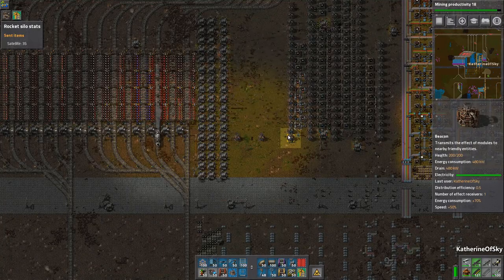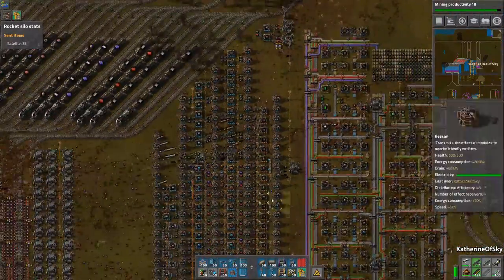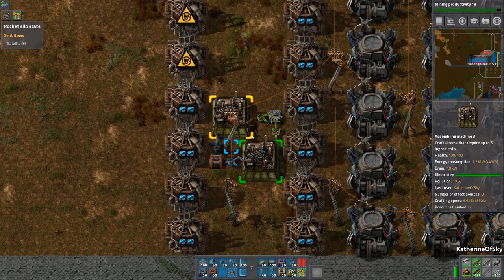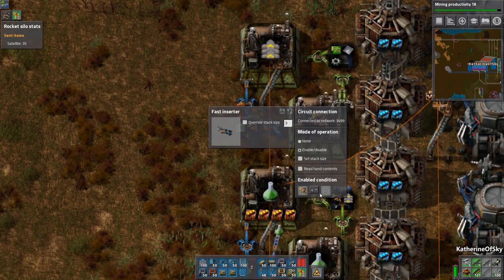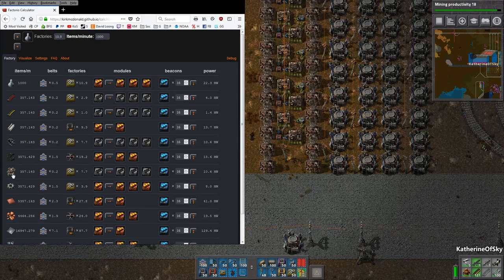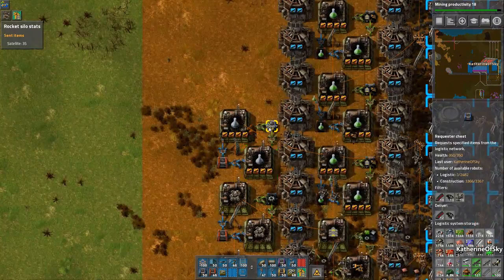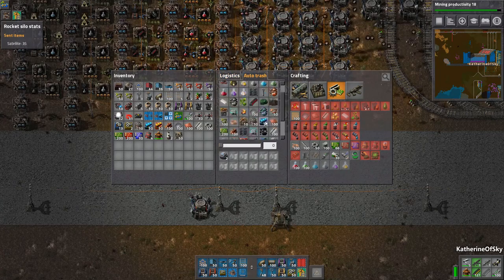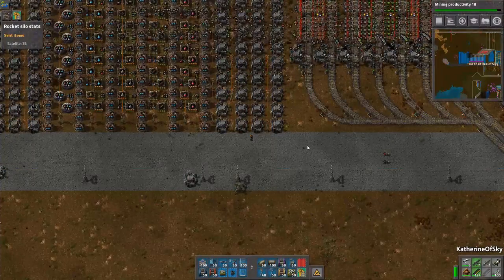Factorio: Entry Level to Megabase Ep 86: BOT-BASED SCIENCE - Tutorial Series Gameplay